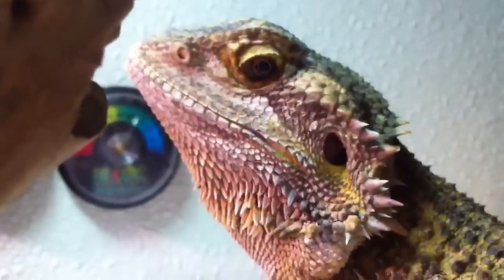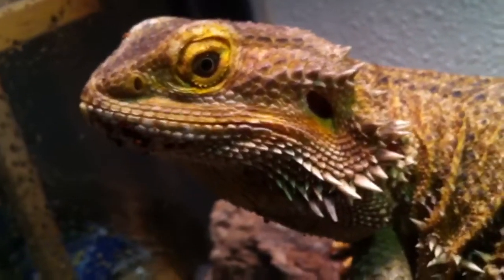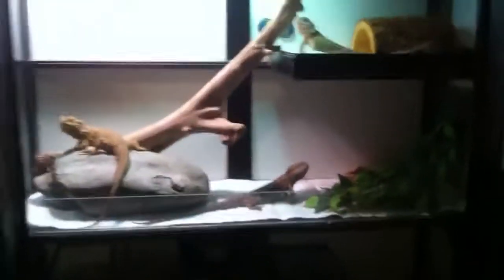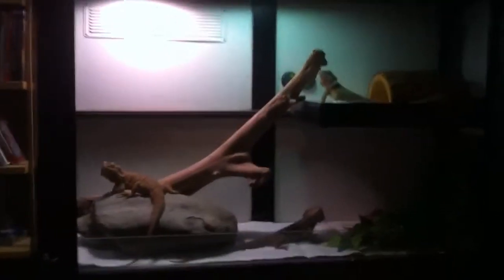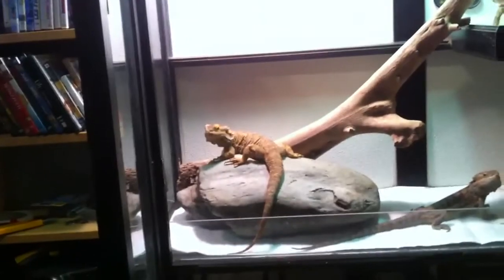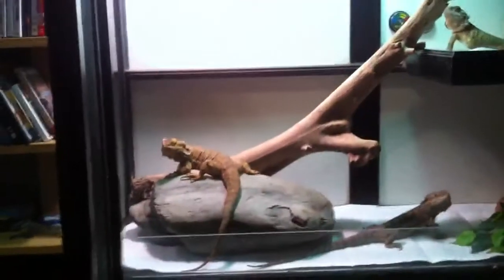Bearded Dragon Enclosure Update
This is an update of my bearded dragons and their tank.